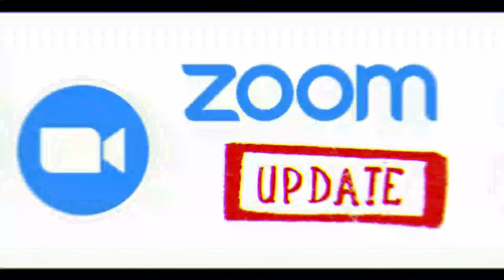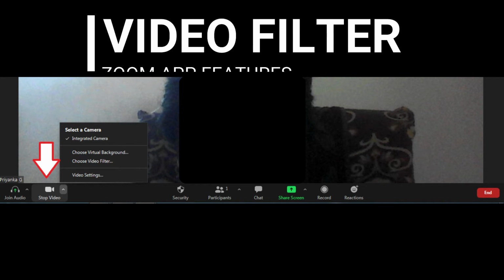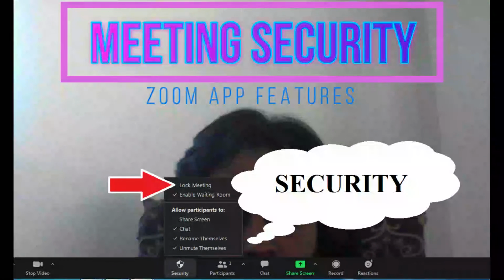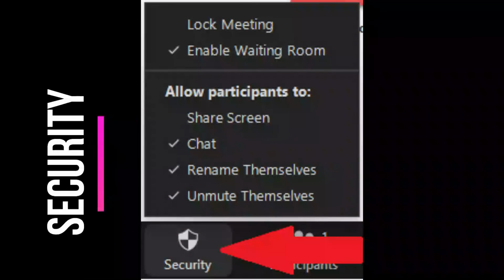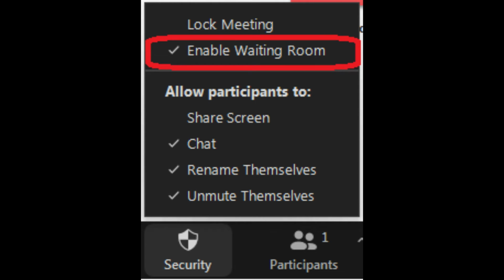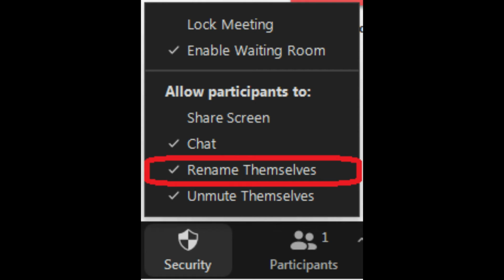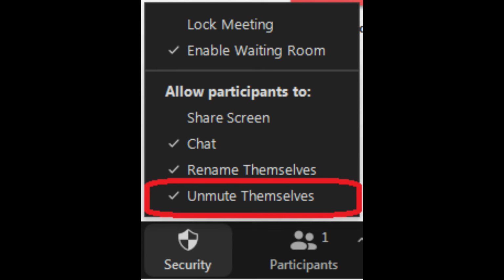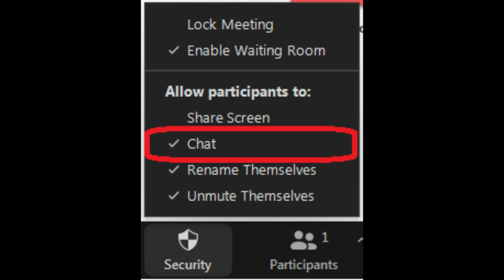Zoom Meeting New Features & Security | How to Secure Zoom Meetings with New Features | Easy to Learn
It is little tough time for all of us due to Corona Virus (COVID19).

Guidelines are already out by WHO for all type of preventive measures.

Zoom has recently launched major updates on Security.

This video will help you to understand and use that feature in your meetings.

It is very small video to learn and understand the Zoom New Latest Updates.

Due to preventive measures, All the Educational Campuses are closed.

For all the educational activities, now a days Distance / Online Teaching Learning Methodology has start.

During such time, many Teachers are facing issues of setting up ONLINE TEACHING.

This video will guide / help them to record Zoom Meeting on Ipad. (DigitalINDIA).

Your suggestions / feedback are always welcome.

Few videos related to Zoom Meetings are as follows.